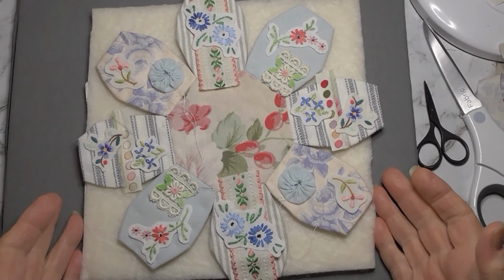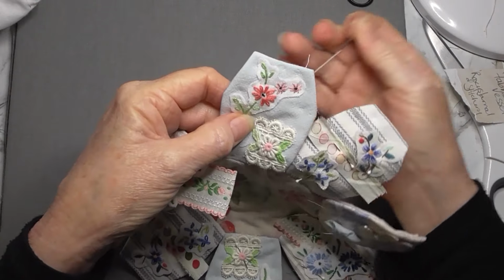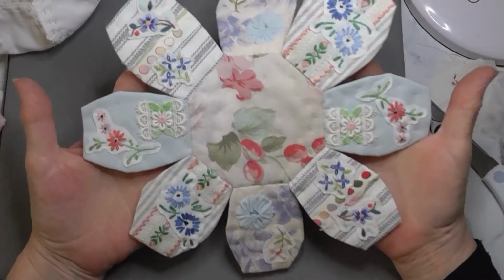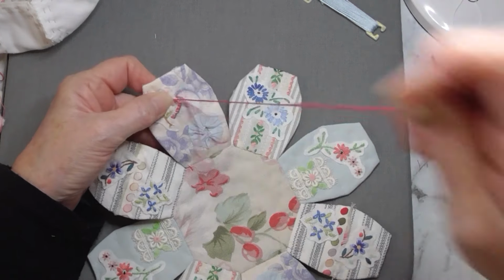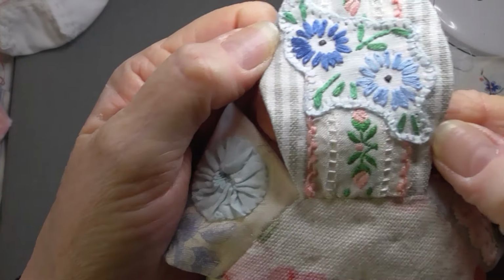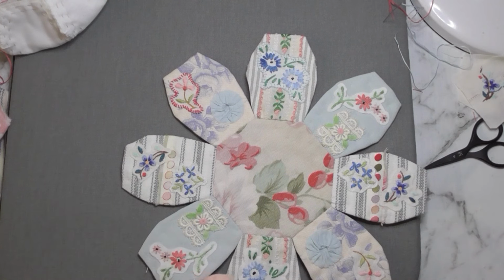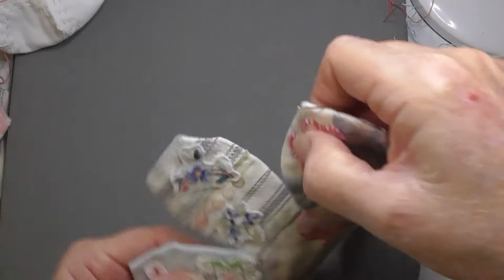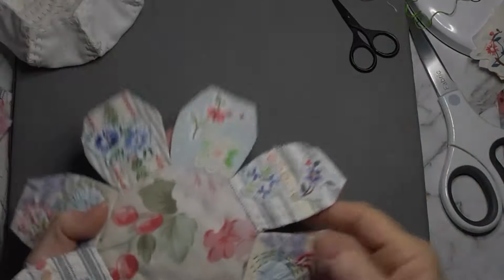roxysjournalofstitchery Vol 5 - June Part 3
Working on the stitching/embellishing of my project for June.